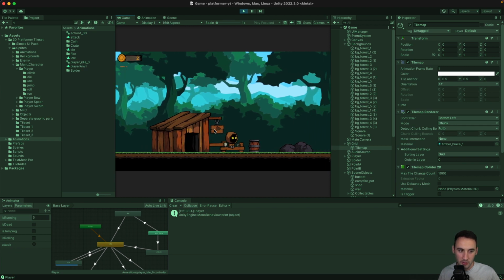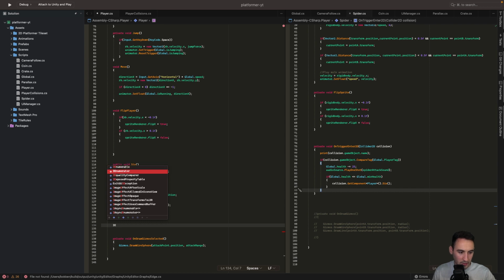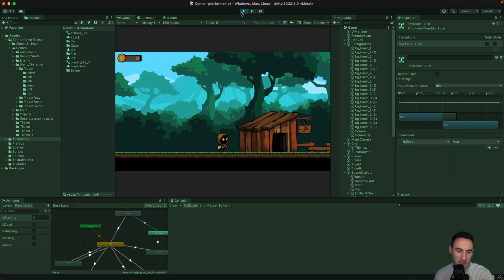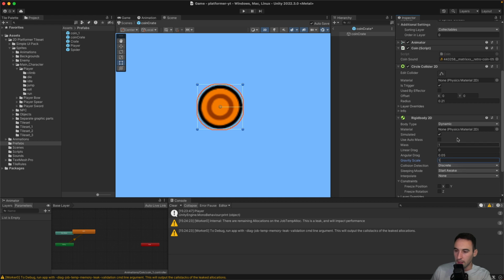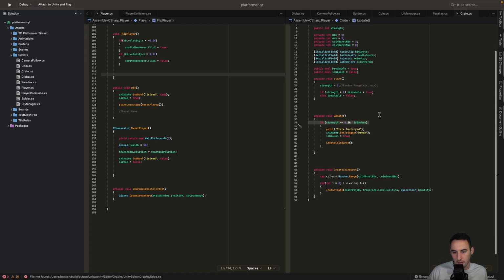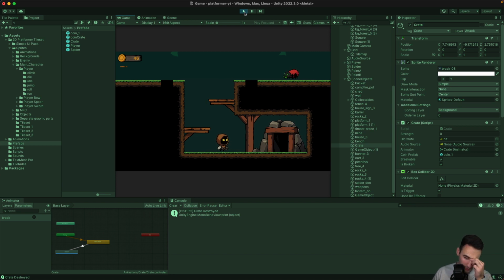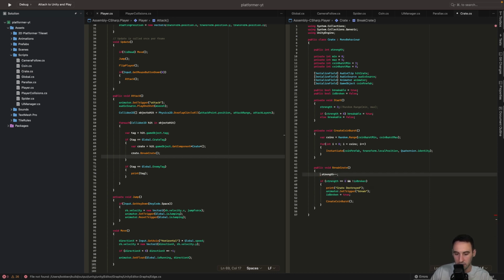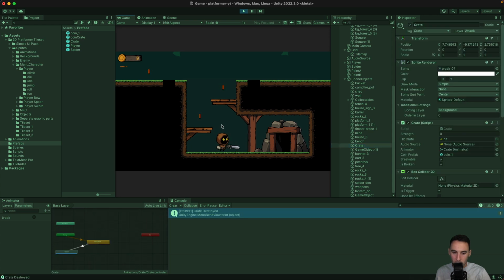Completing the death animation and working on the coin burst - 2D Platformer Episode 23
This video is about creating a new death animation and as we look to finish this project by the end of the week we also spend a bit trying to fix some small bugs like fixing the coin burst from the crate